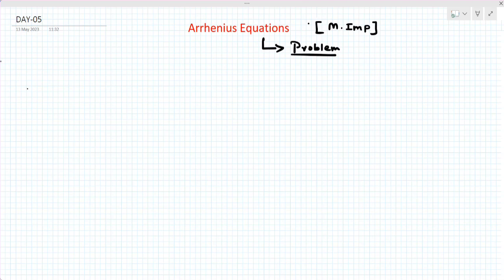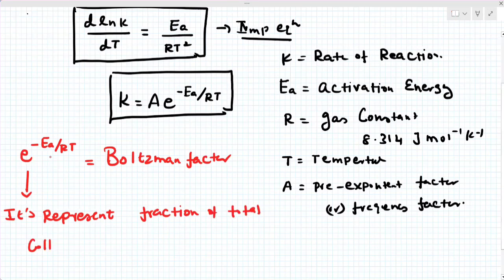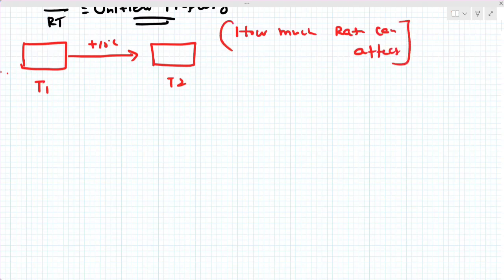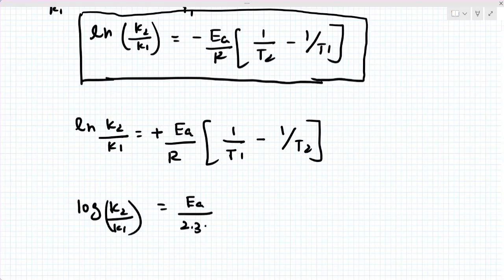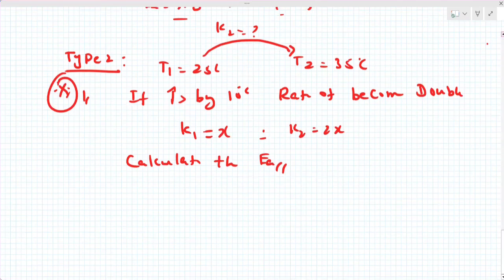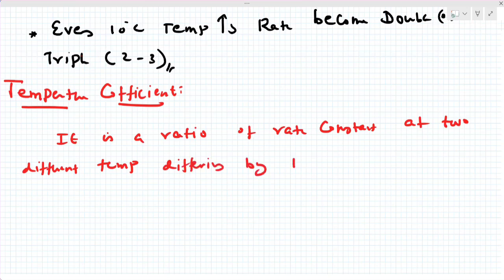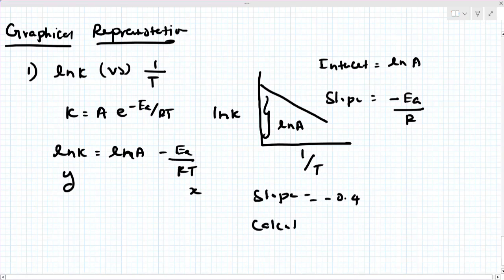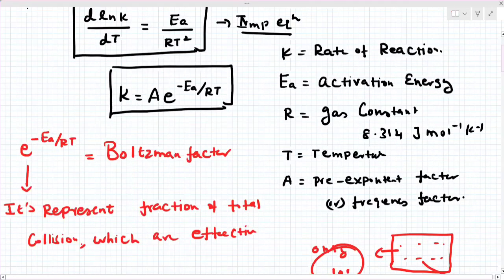Crash Course CUET(PG) Day -05 - Arrhenius Equation with Problem Approach -English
Day -05 Assignment upload in VJ Chemistry App.